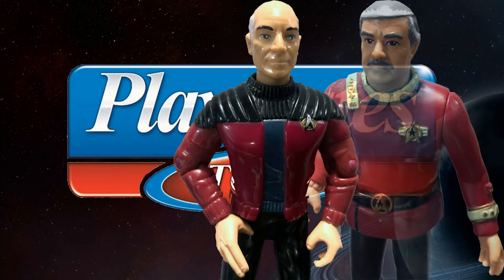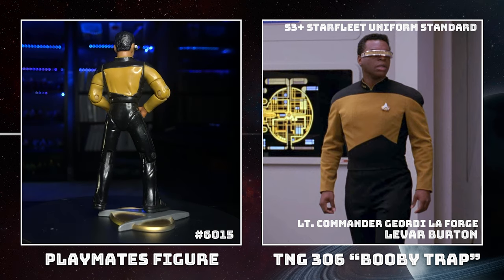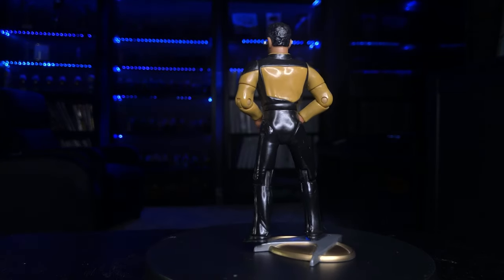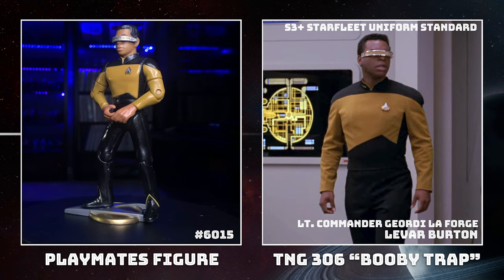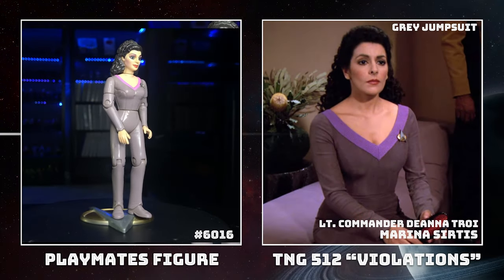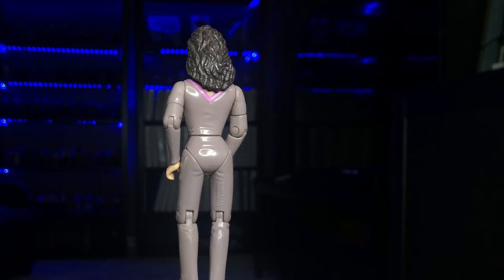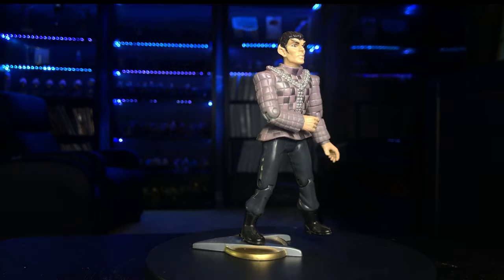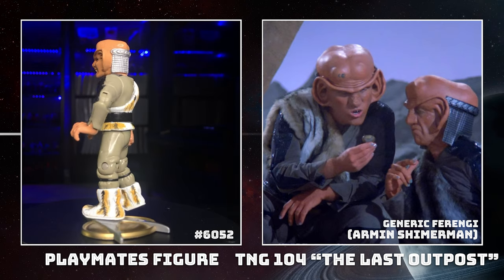Star Trek Toy Review: Playmates: Star Trek The Next Generation: Series 1 | Part 2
This episode we discuss Playmates Star Trek The Next Generation Series 1 | 6015 Geordi LaForge (LeVar Burton), 6016 Counselor Deanna Troi (Marina Sirtis), 6051 Generic Romulan, 6052 Generic Ferengi & 6055 Generic Borg

Keith and Mike review Playmates Star Trek Action figures from the 1990's.

LOOK AT MY STAR TREK TOYS
Keith and Mike review Playmates Toys legendary line of Star Trek action figures. Keith's a giant nerd about Star Trek and Mike loves action figures. We've got glorious 4k footage of the action figures and a live "Toy Cam" for deep dives into Trek lore and Keith's dolls.

00:00 Intro
01:35 - Geordi La Forge
06:43 - Deanna Troi
12:30 - Generic Romulan
15:10 - Generic Ferengi
19:59 - Gowron
24:25 - Generic Borg

Keith's Books:
The Dead Circle (Apocalpytic Zombie Horror)

Beneath the Snow (Apocalpytic Horror)

The Farmer and the Two-Faced Lord (Picture book parody)

Podcasts:
Out of Practice Podcast (Episode Recap & Review of The Practice)